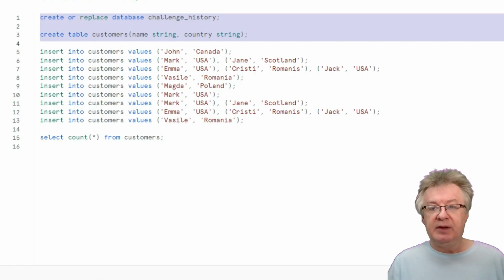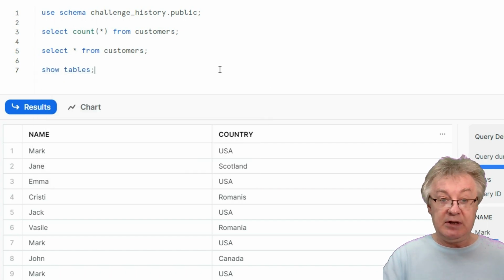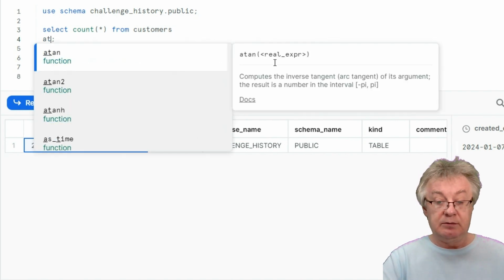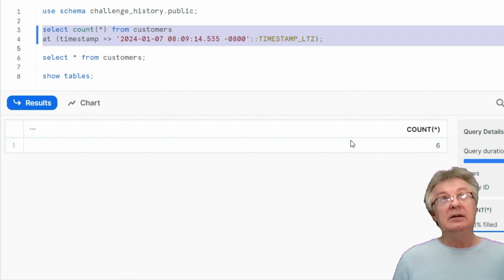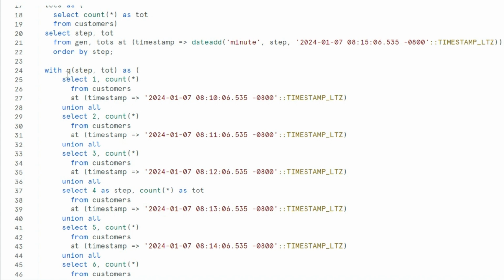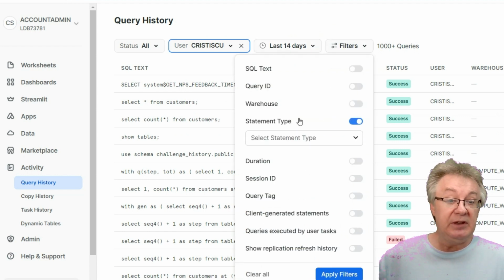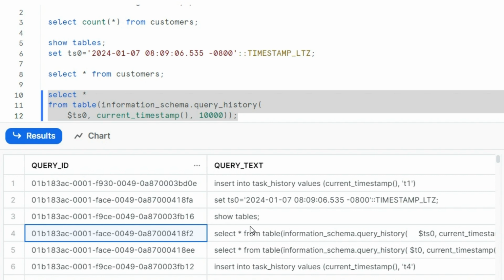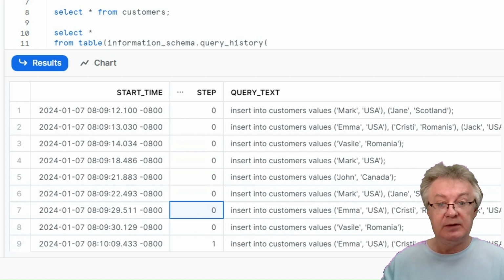Challenge #6: History Finder - Answer